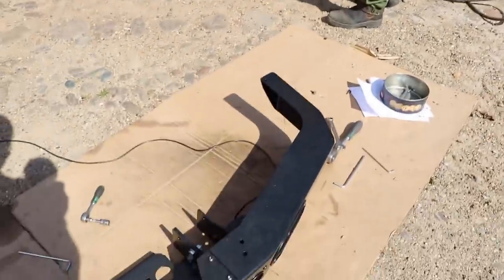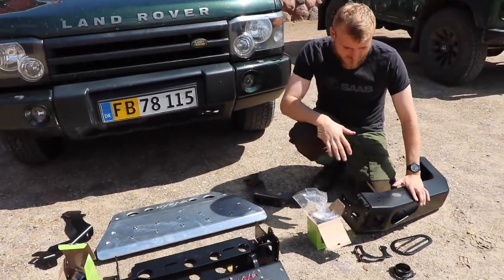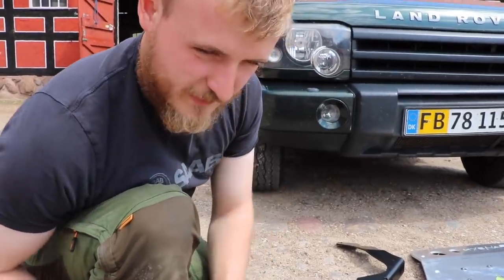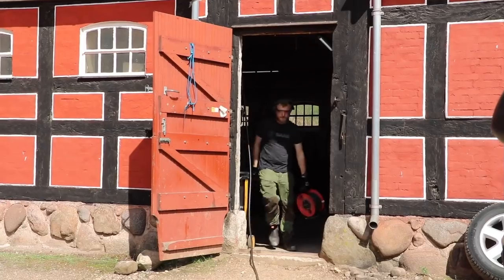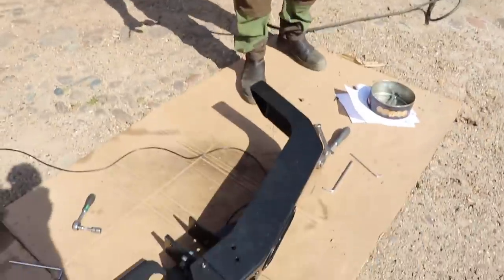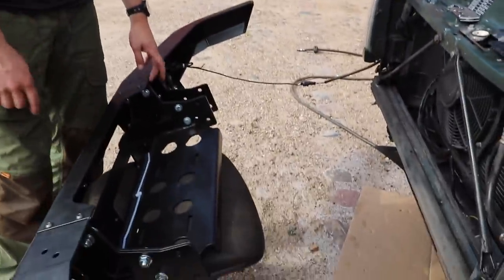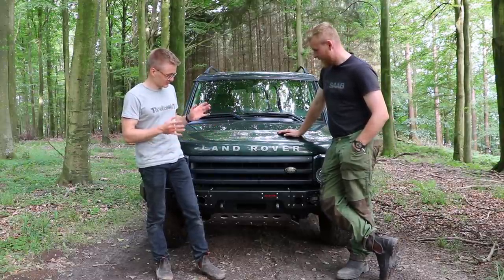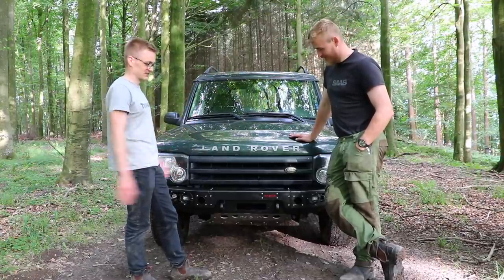The first mod for the "new" Discovery!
With the "new" Discovery 2 up and running, we can finally begin installing some mods. Starting out with a winch bumper from Hyena Overland.

Notice: We love producing these videos and showing you how we do things, however we are not trained mechanics or drivers. Our videos are produced primarily for entertainment and we cannot guarantee that everything we show you will work for you, or that you won’t harm yourself, someone else, damage your car, or void any warranties. Please be safe and responsible, and if you are in any doubt as to how to use any piece of machinery or perform certain operations on your vehicle, then talk to a qualified mechanic.